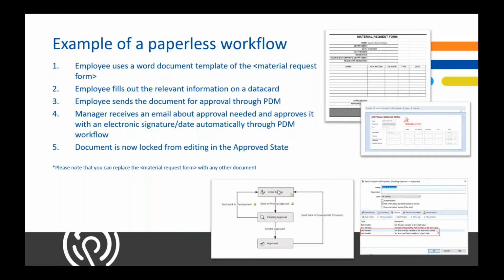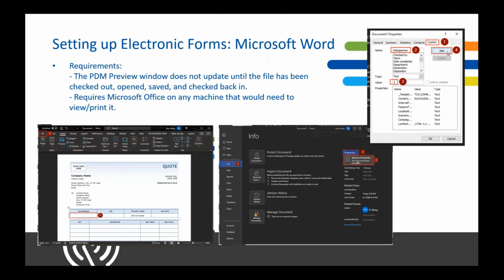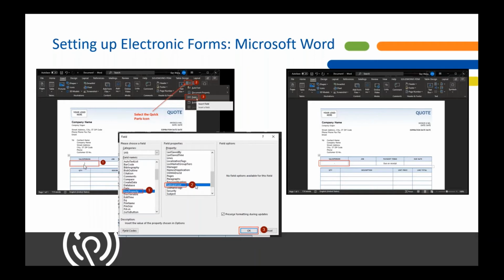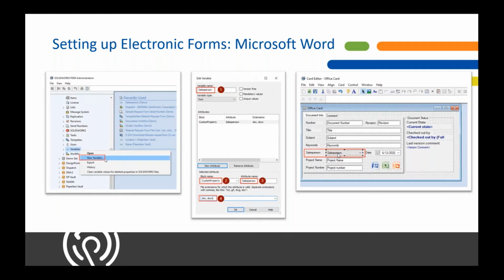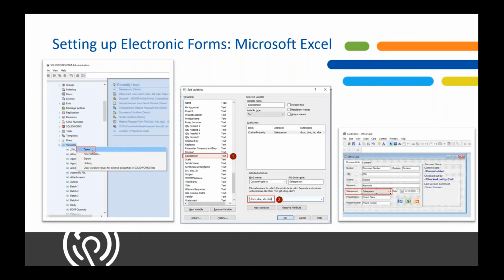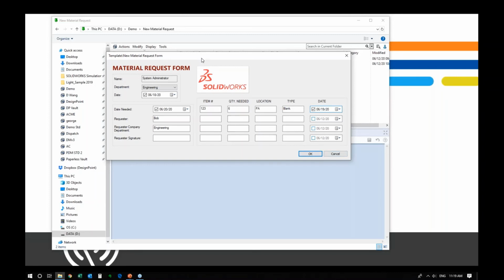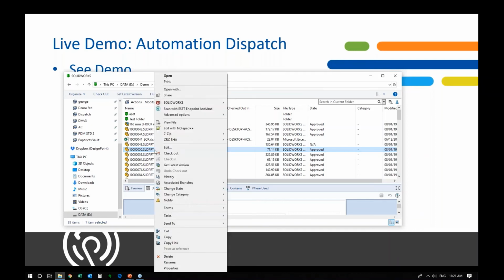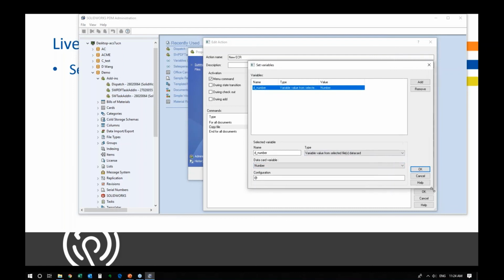GOING PAPERLESS: SOLIDWORKS PDM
Interested in moving to a paperless system? Do you want to reduce the amount of time it takes for document approvals? Within SOLIDWORKS Product Data Management (PDM), we will show you how to setup Microsoft Office documents for electronic data entry and approvals. This will cover the basics, as well as showcase automation tools such as PDM templates and Dispatch.